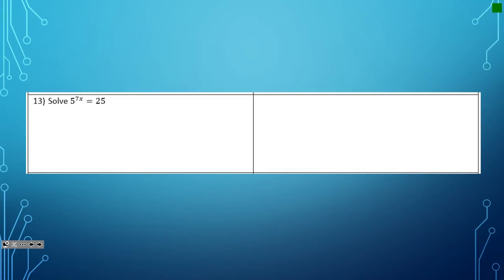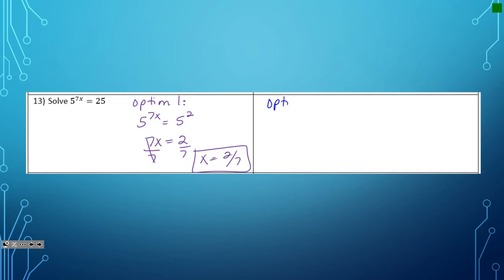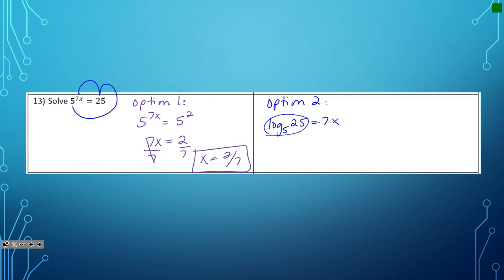Unit 4 Review #13